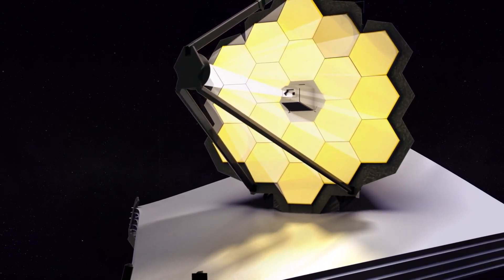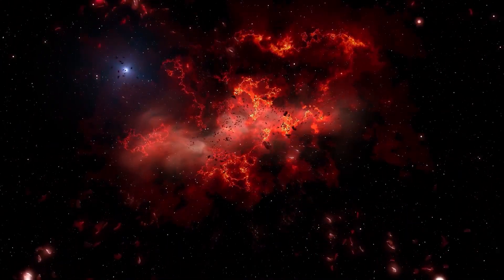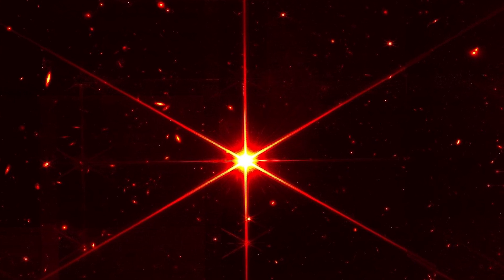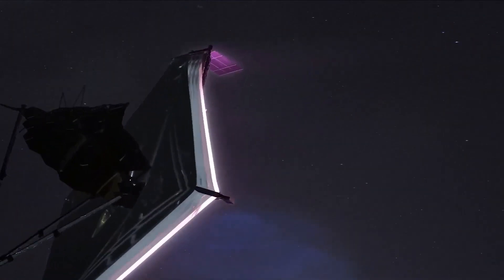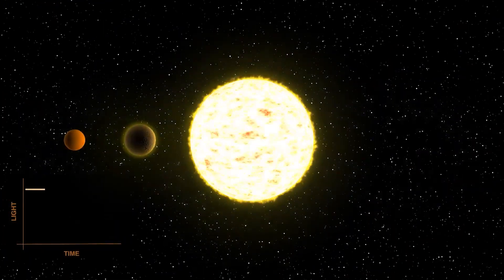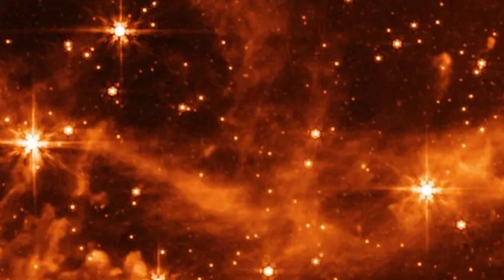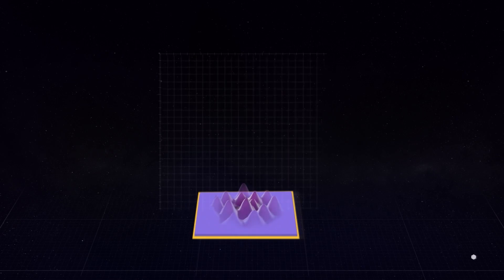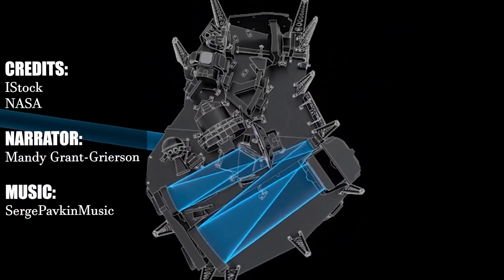MOSAIC!! NASA's James Webb Space Telescope will change our cosmic perspective forever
The science operations of the James Webb Space Telescope are on the verge of beginning as the telescope is ahead of schedule and performing better than was expected.
While many new discoveries about the Universe are anticipated, from planets to stars to galaxies to dust to black holes and more, there are some amazing possibilities for what we don't expect, but might still find.
Thanks to its unique, unprecedented capabilities, Webb could change our cosmic perspective in very surprising ways.
For example, when it released its test image; Scientists and researchers recognised how far the James Webb space telescope can push the rules of physics.

Galaxies and clusters of galaxies may be seen in the backdrop of the beautiful brilliant star picture, hinting at what Webb will show us once completely online.

Moreover; the Telescope's latest MIRI image revealed the chemistry of interstellar space in unprecedented detail, including emissions from carbon and hydrogen molecules known as "polycyclic aromatic hydrocarbons," which are thought to represent some of life's building blocks.

This imaging capacity is critical for Webb's understanding of how stars and protoplanetary systems develop.

The main objective of this analysis is to prepare for future observations of the evolved stellar populations of Local Group galaxies by the James Webb Space Telescope by identifying the combination of filters that will maximise the ability to characterize the observed sources.

This telescope is going to amaze us at every step. And with a point of light, we can measure the atmospheres of otherwise invisible planets.

This is made feasible in part by its one-of-a-kind optical system and architecture, which required it to be folded before launch and progressively unfurled over a month.

According to the European Space Agency, the imagery and first spectroscopic data from the James Webb space telescope will be unveiled on July 12th.

Narrated by:
Max Culina